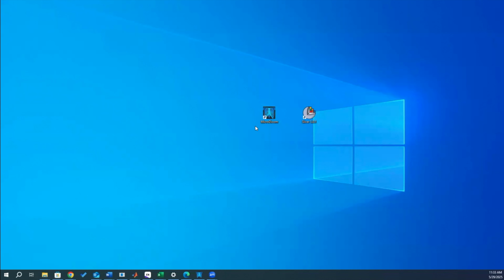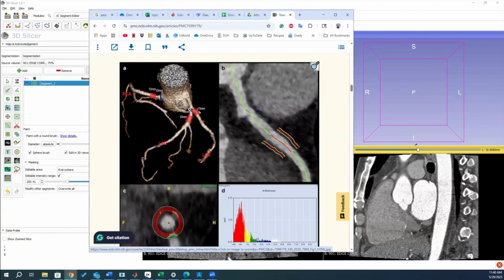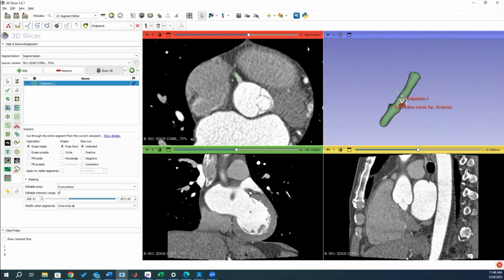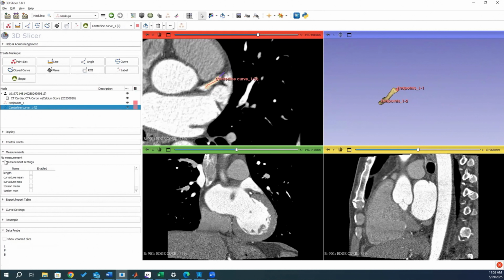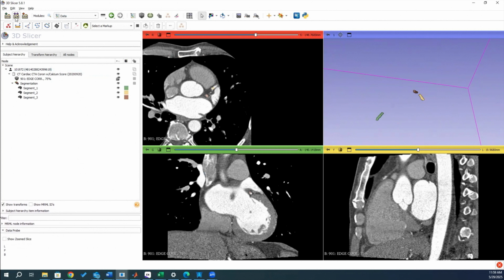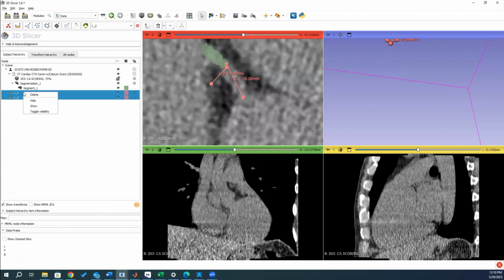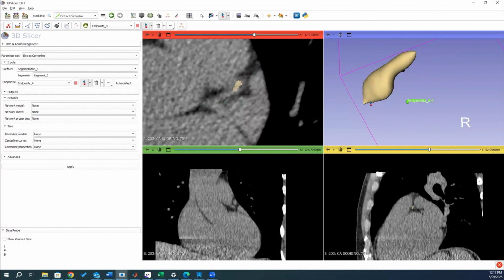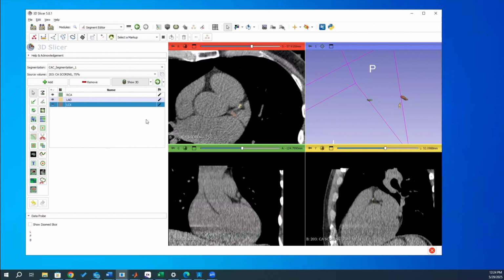3D Slicer Coronary Segmentation on CT (contrast & non-contrast) for PCAT calculation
How to segment coronary arteries on 3D slicer from both CCTA and non-contrast CAC CTs for the calculation of Peri-coronary Adipose Tissue (PCAT).

Ma R, Ties D, van Assen M, et al. Towards reference values of pericoronary adipose tissue attenuation: impact of coronary artery and tube voltage in coronary computed tomography angiography. Eur Radiol. 2020;30(12):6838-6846. doi:10.1007/s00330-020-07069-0